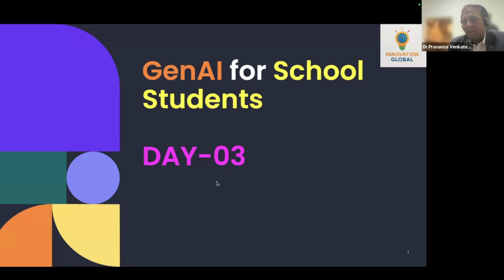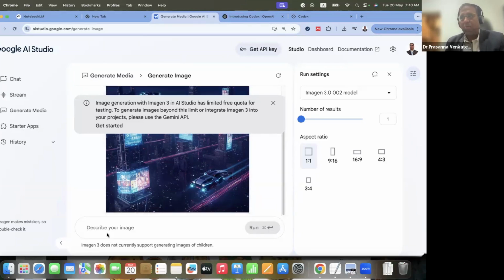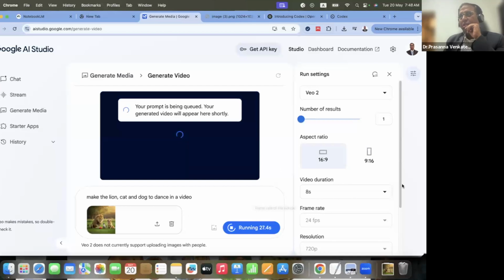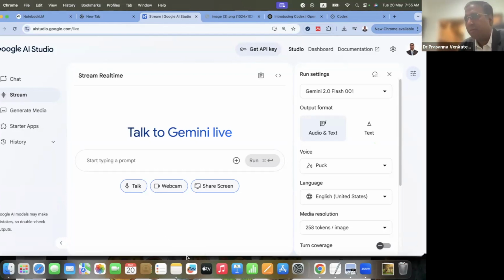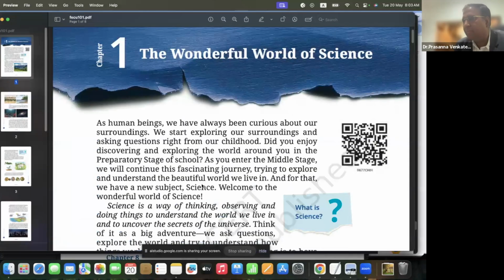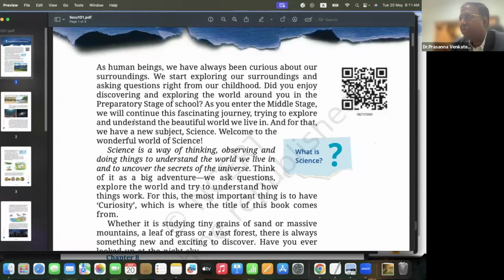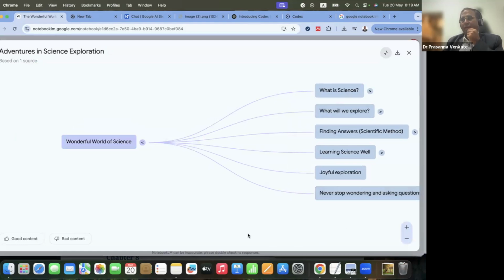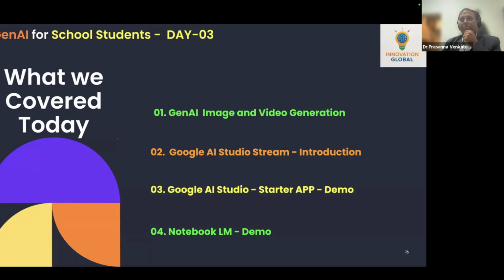Innovation Global - AI summer camp Day 3 video